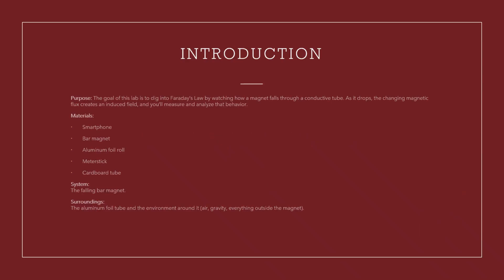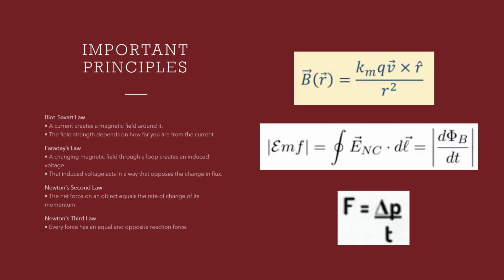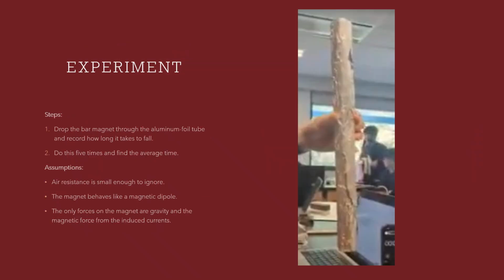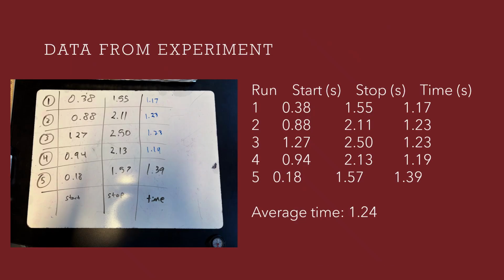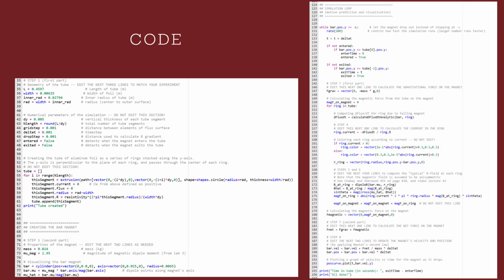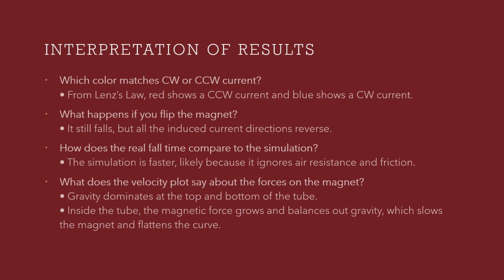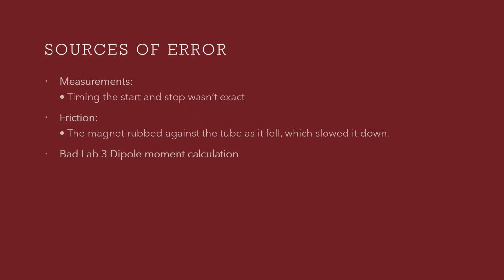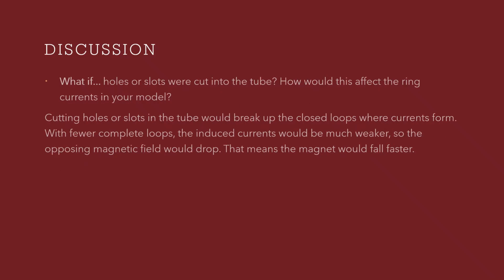Lab 6 Magnets